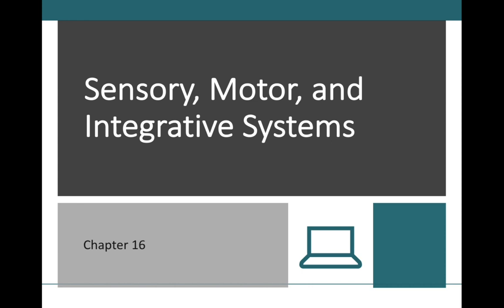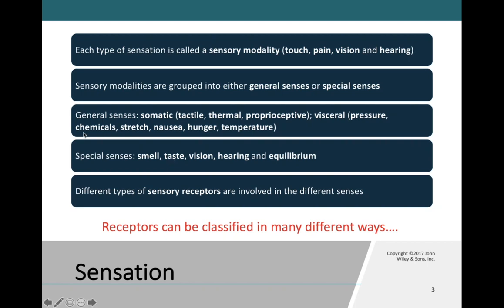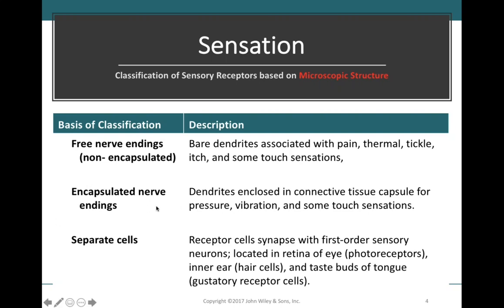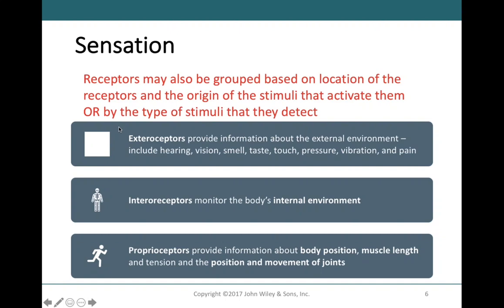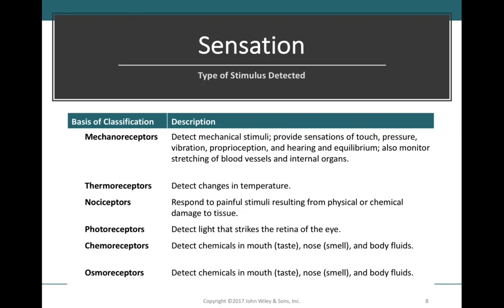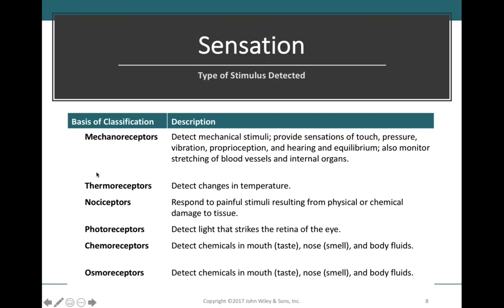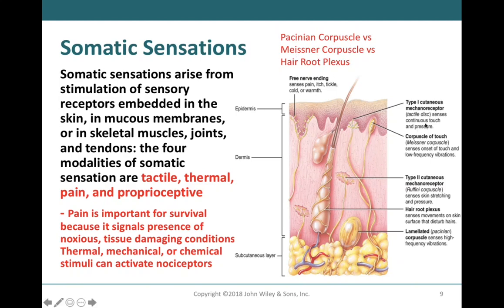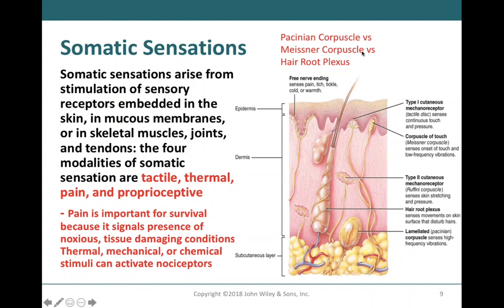General Senses - Part 1